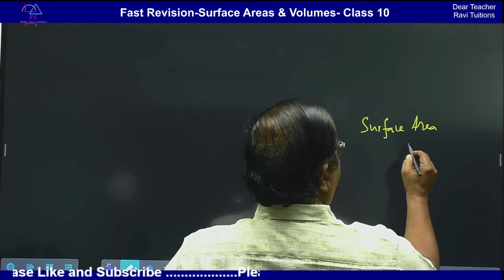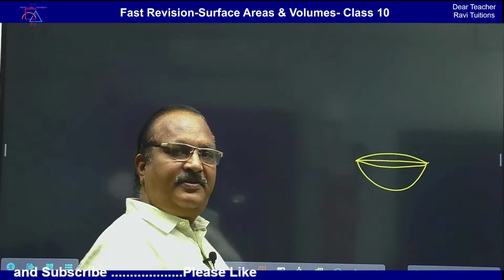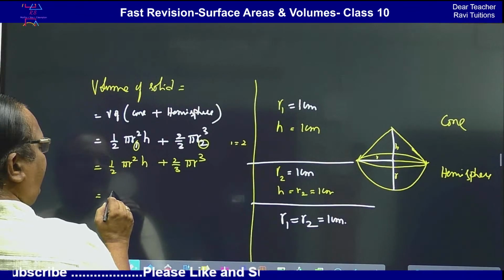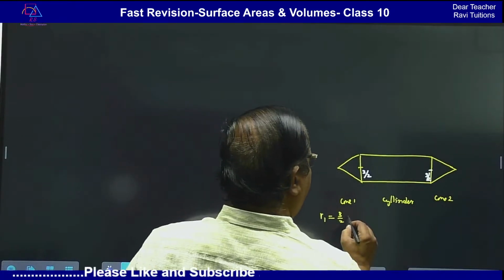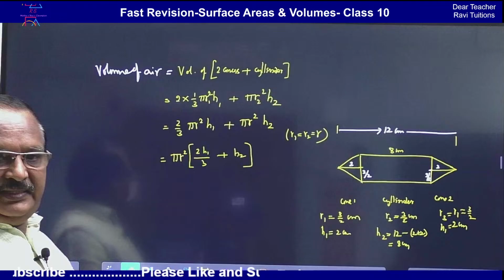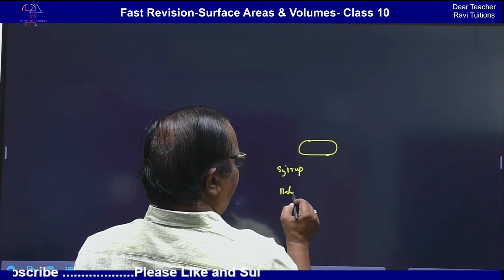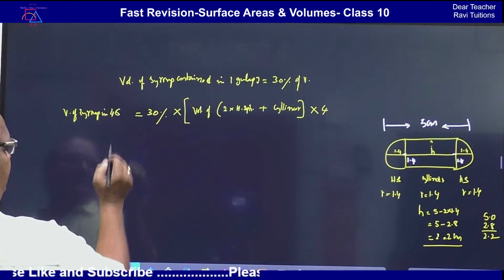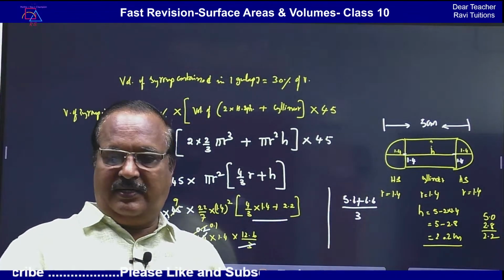Class 10 Maths- Fast revision-Surface Areas & Volumes-22nd Nov-at 6.00am